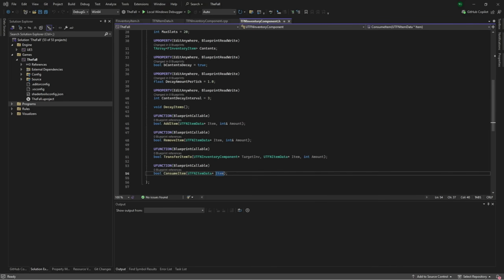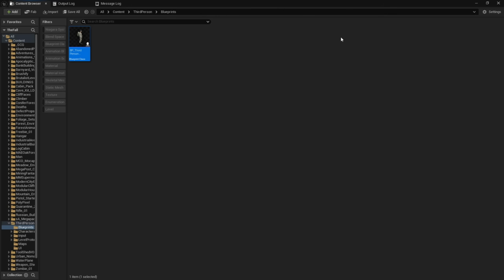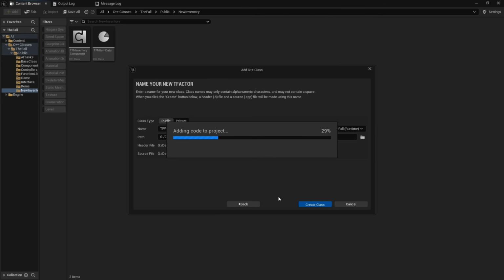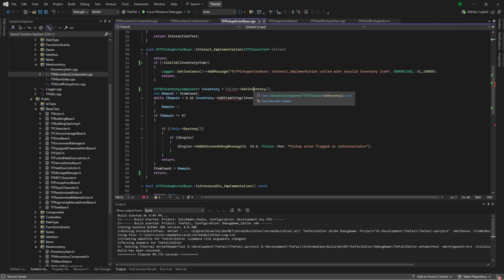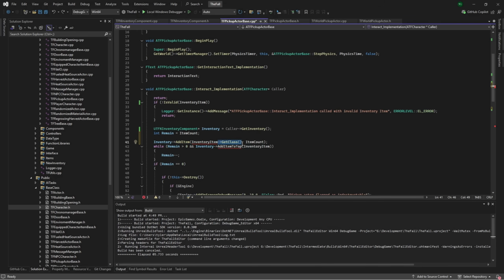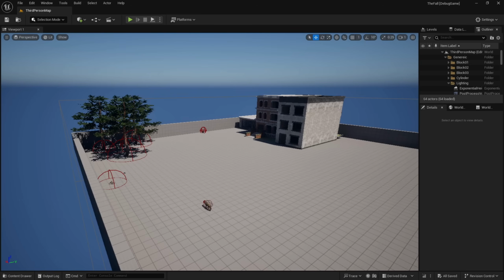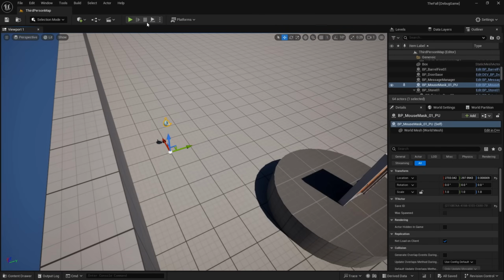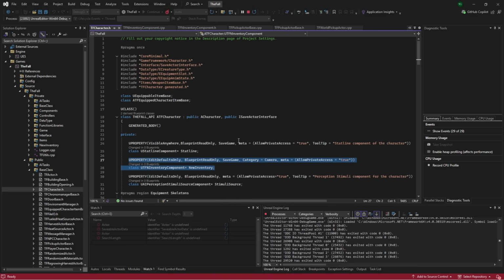UE5 C++ Survival Game Tutorial | Rebuilding the Inventory System (EP 140)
🔥 Welcome to EP 140 of the UE5 C++ Survival Game Tutorial Series!

In this episode, we wrap up the final code changes for our inventory system rebuild and dive into testing the full integration inside the Unreal Engine 5 editor. After three episodes of focused development, it's time to verify that everything works , inventory interaction to data consistency.

🎮 This series documents the **complete development journey** of a single-player survival game in Unreal Engine 5, using only C++. No fluff — just real code, real bugs, and real problem solving.

🧰 What You'll Learn:
- Breaking down and refactoring the inventory system
- Inventory slot logic in C++
- Improving system flexibility for containers and characters
- Debugging and testing the new setup

🛠️ Tools Used:
- Unreal Engine 5.4
- C++ (Visual Studio 2022)